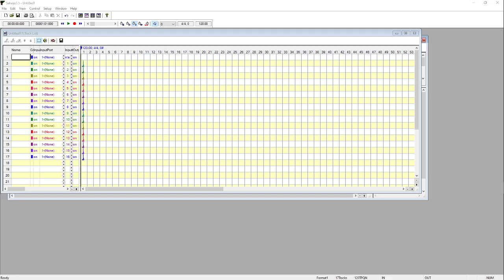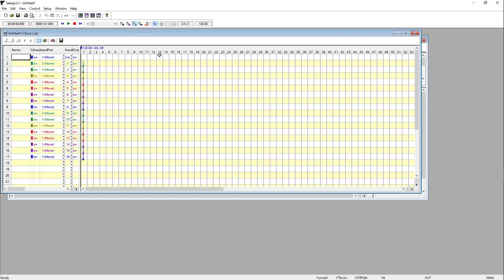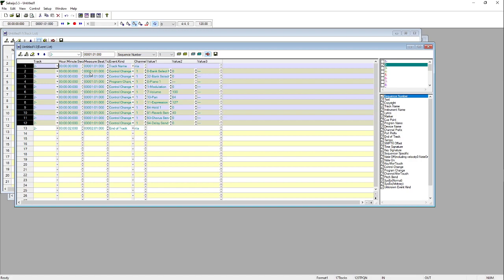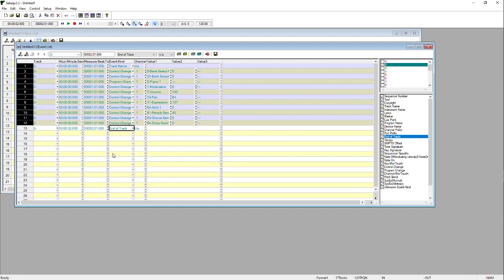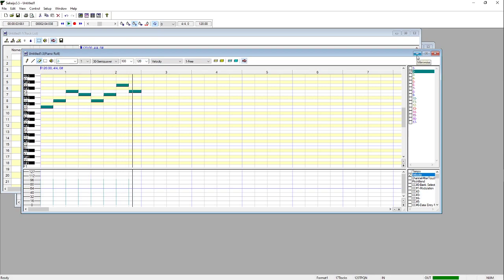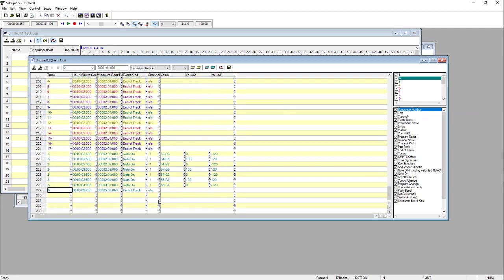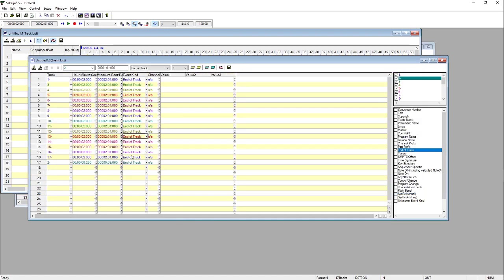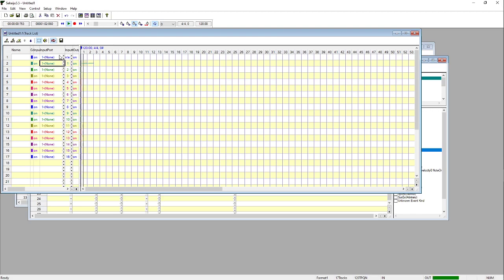Sekaiju Setup & Looping Tutorial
I couldn't be bothered to type out the explanation for someone, have a video lol